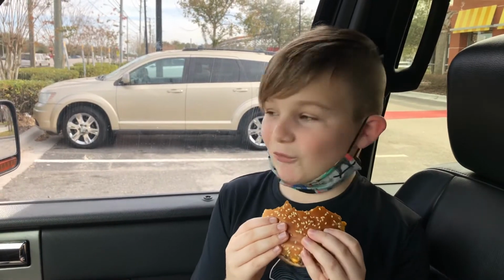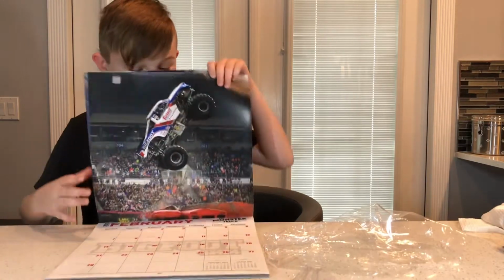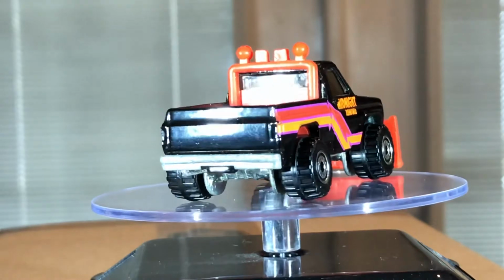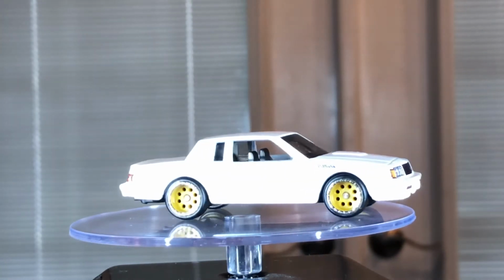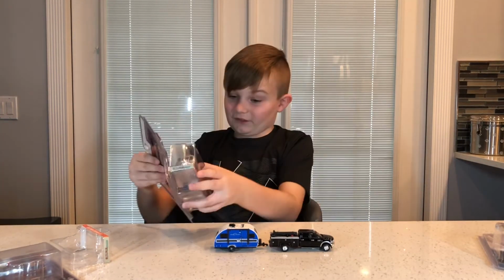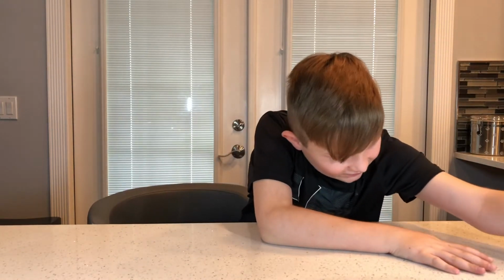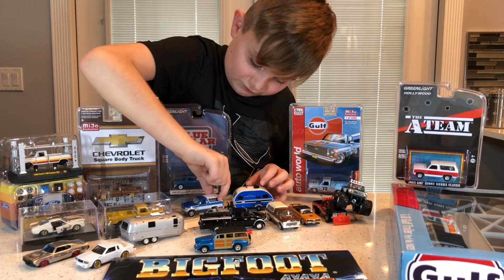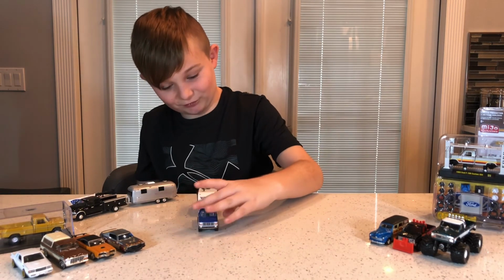January 2021 Central Florida Diecast Show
Jan 2021 Central Florida Diecast Show at the local VFW
Third Sunday of each month
Masks required